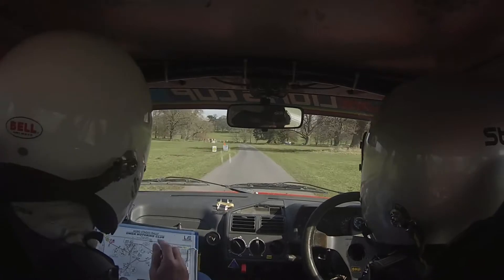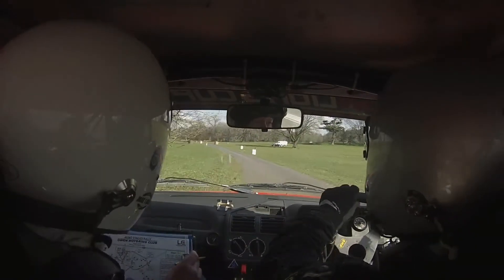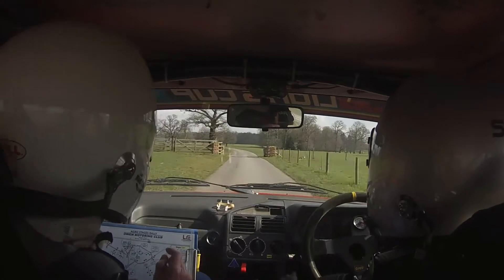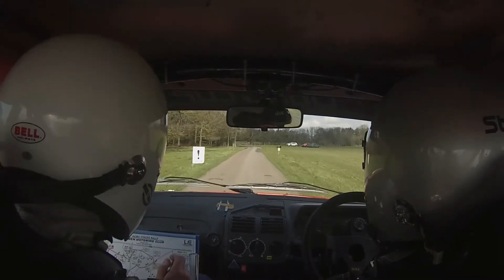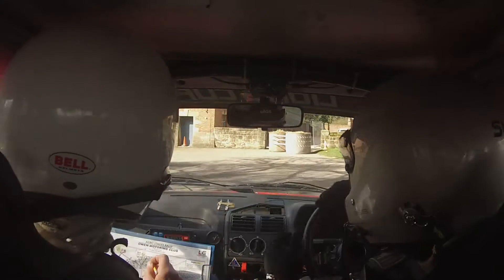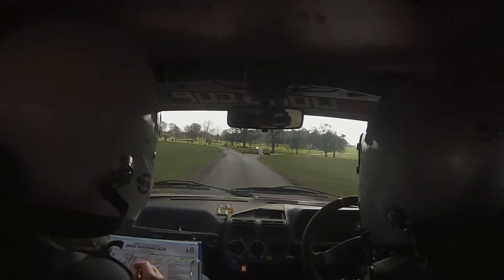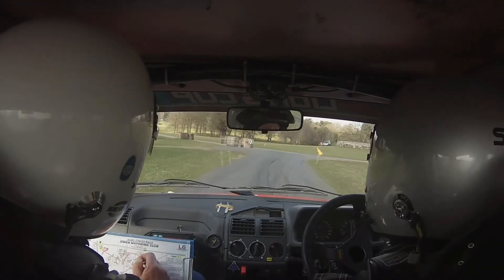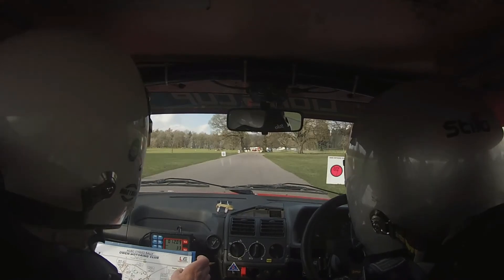AGBO Stages 2022 - SS3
TCMotorsport first time at the AGBO stages held at Weston Park in the 205GTI